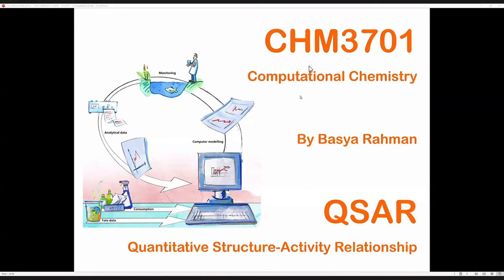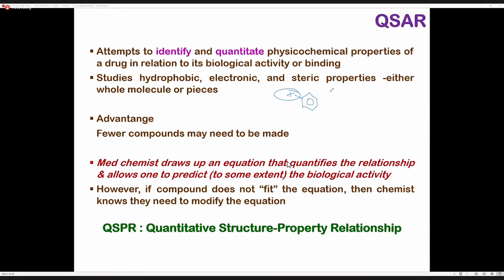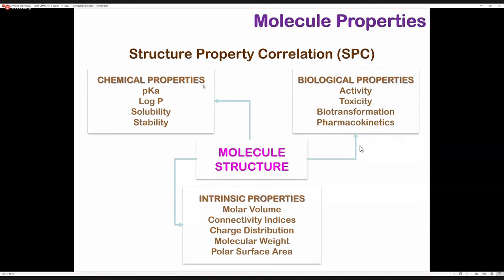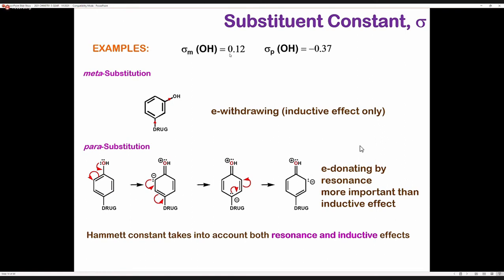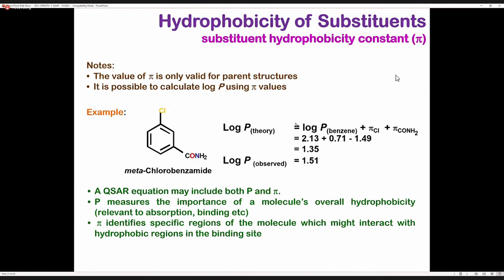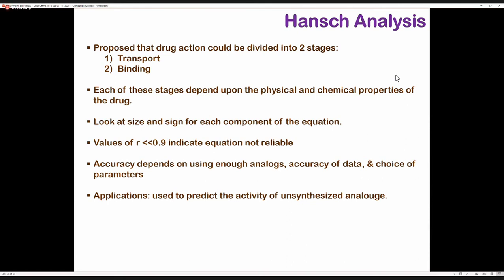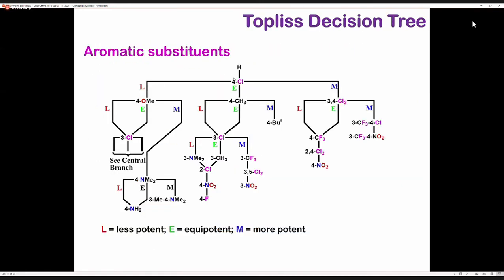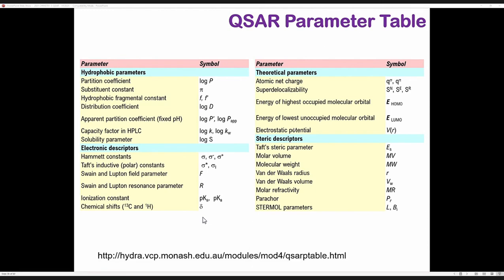QSAR KIMKOMP (3/11)